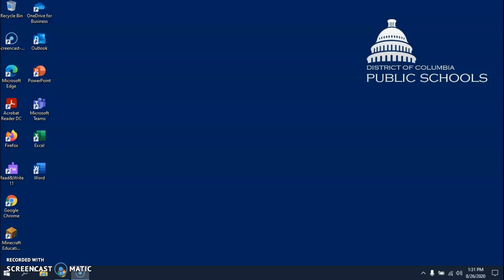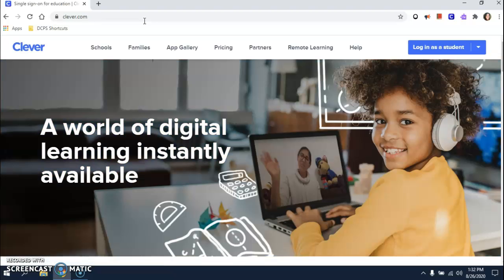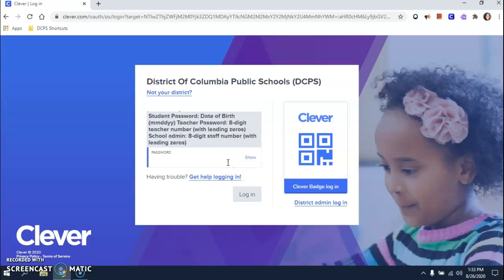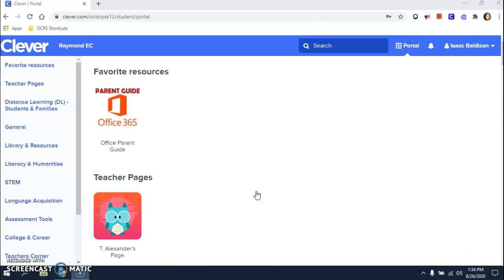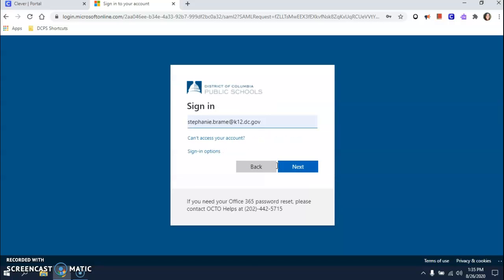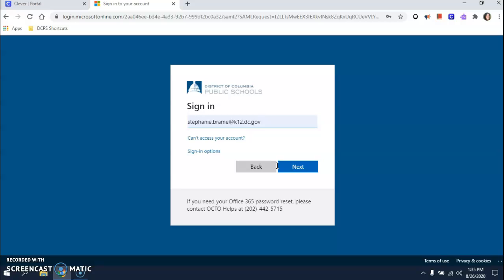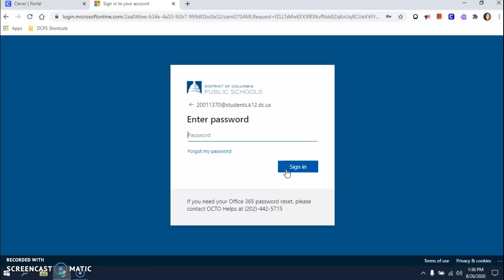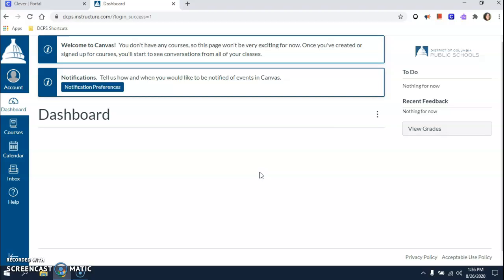clever log in